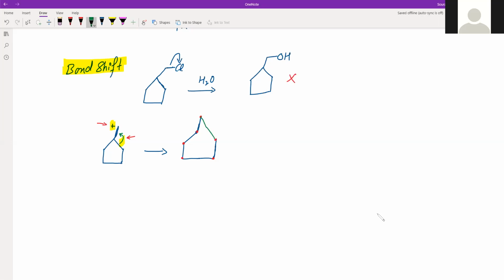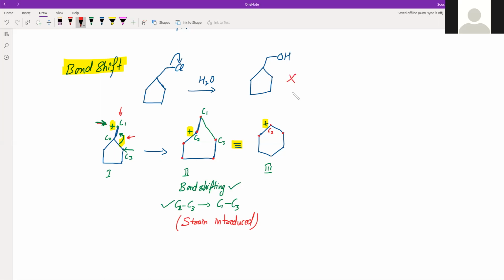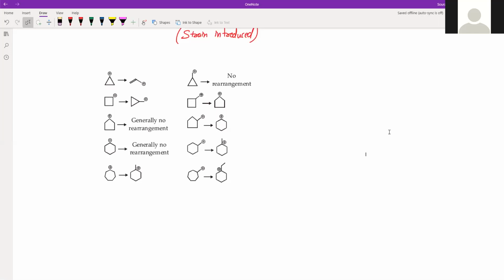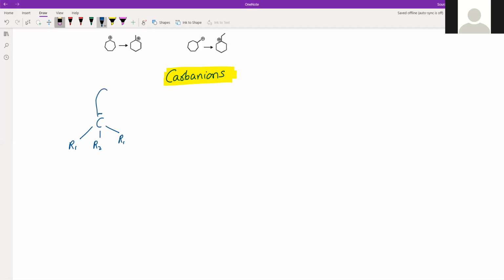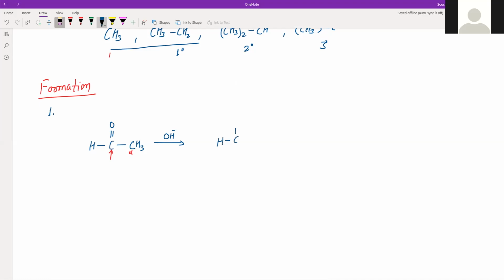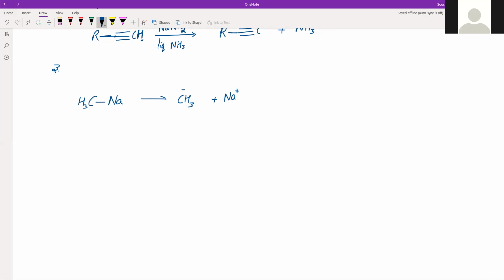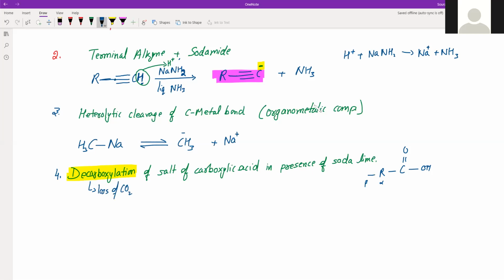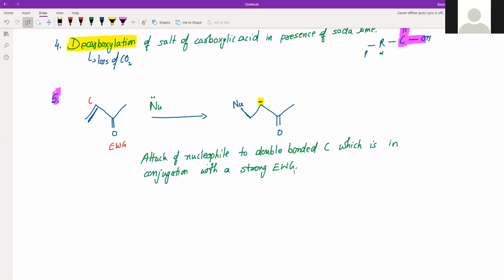Carbocation Rearrangement And Carbanions